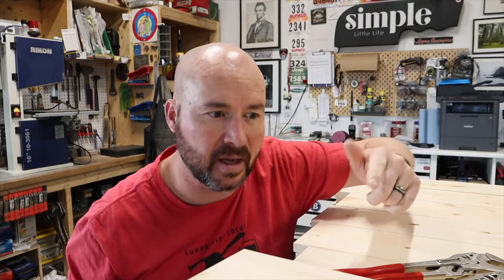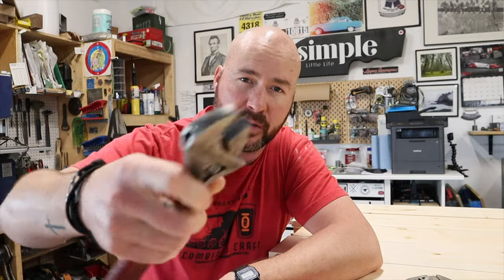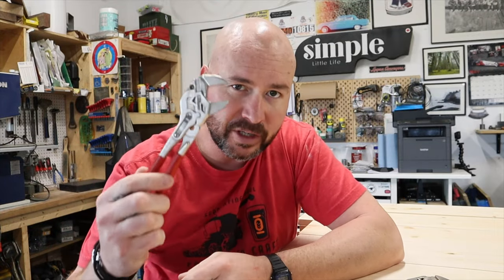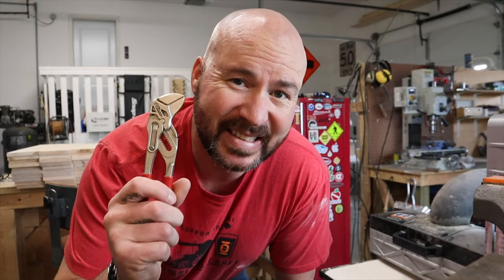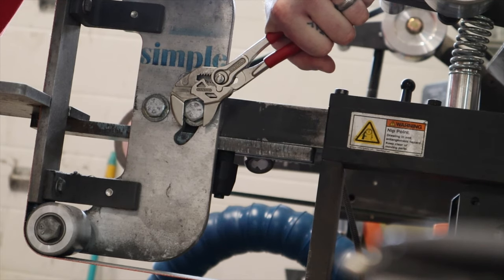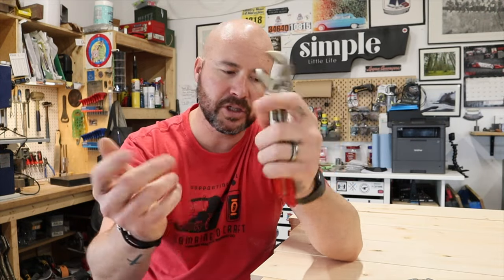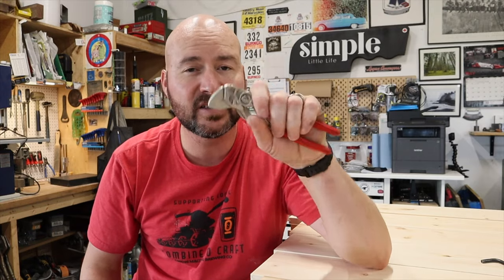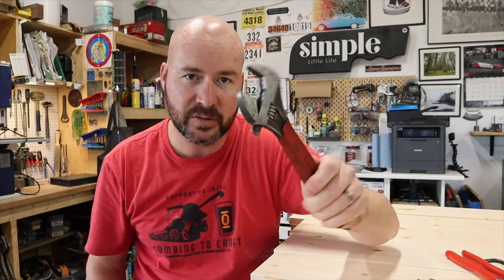Better than a MONKEY WRENCH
Knipex Pliers. These things are dope.